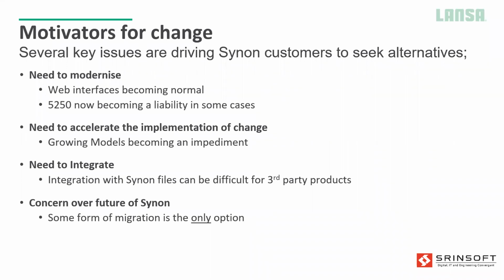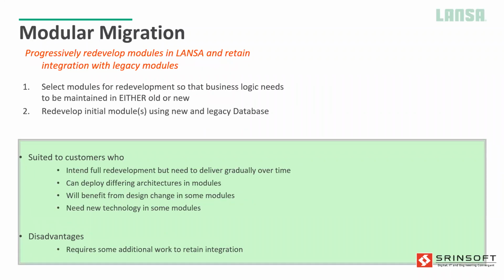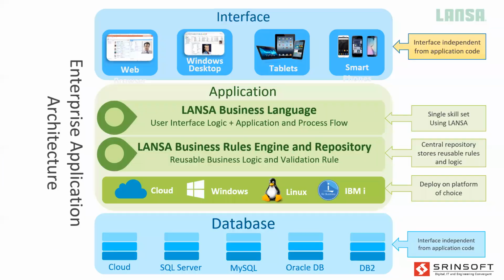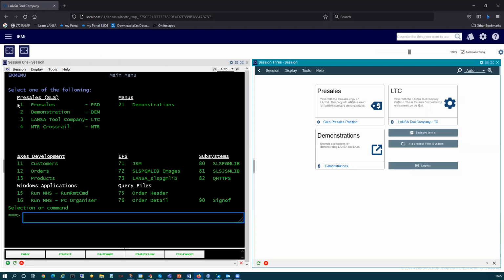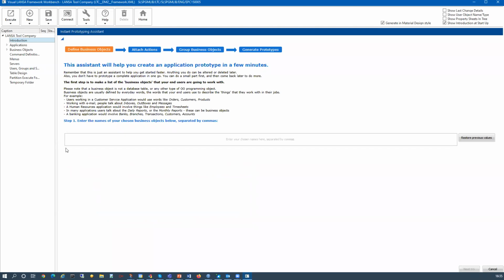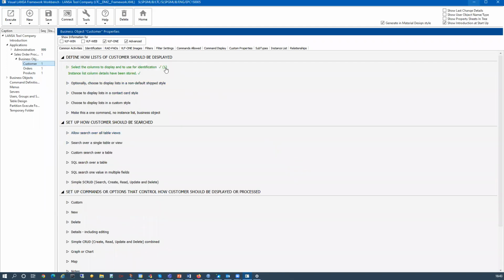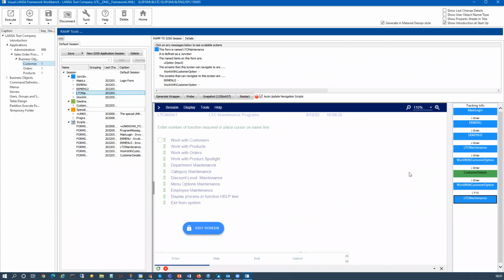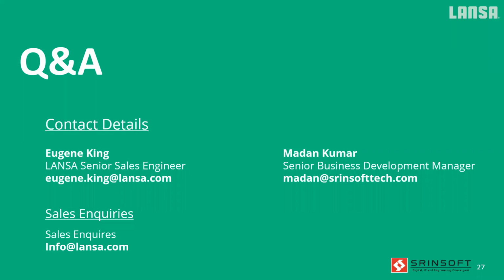How to modernize your Synon applications with LANSA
In the contemporary business environment, technology shifts and changes are inevitable. In general, we consider a change to be good, but it can cause a lot of stress. That is why we are joining forces with SrinSoft Technologies, to show you that not every change is painful. On the contrary, a transition can be smooth and bring value to the organization.
Learn:
- How to leverage your Synon investment,
- What are the proven migration strategies (specific to Synon),
- How to increase developer productivity,
- What is the fastest way to reskilling your staff.